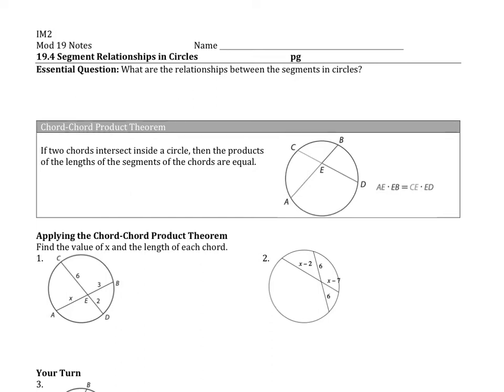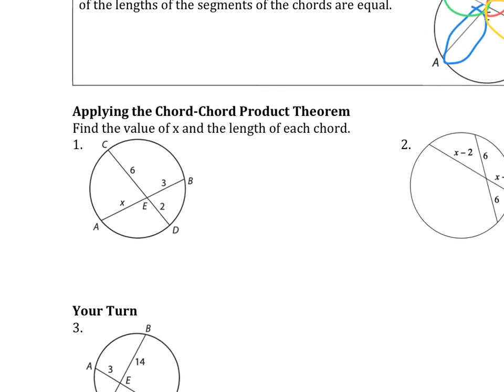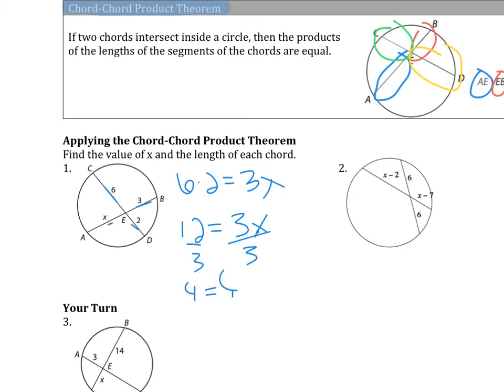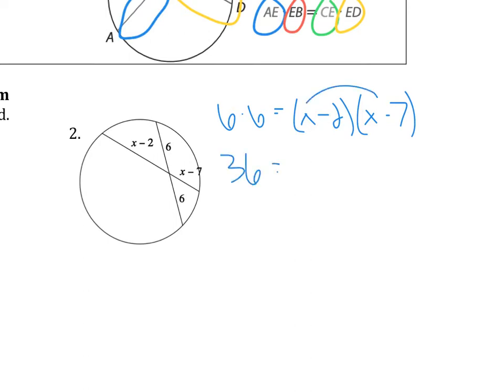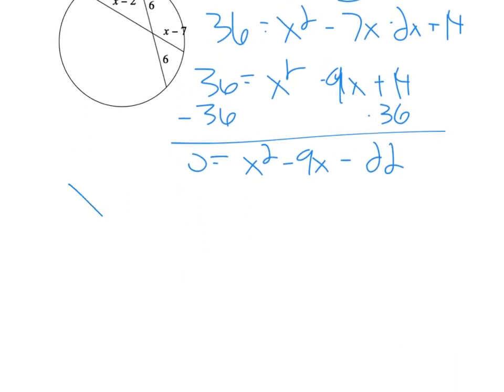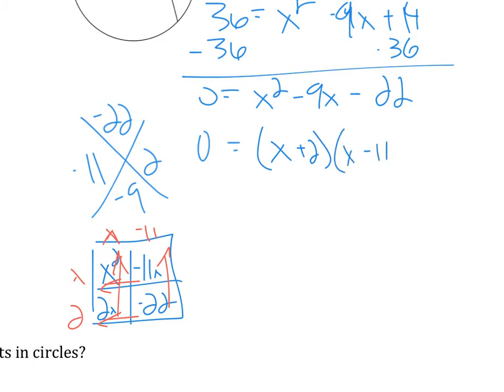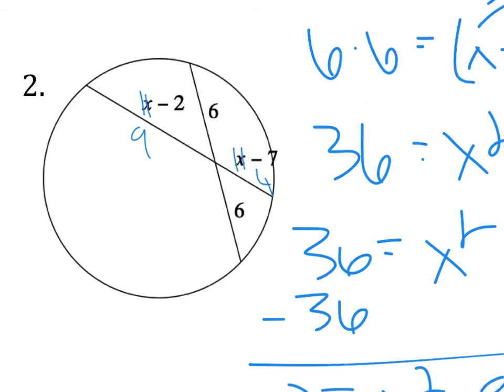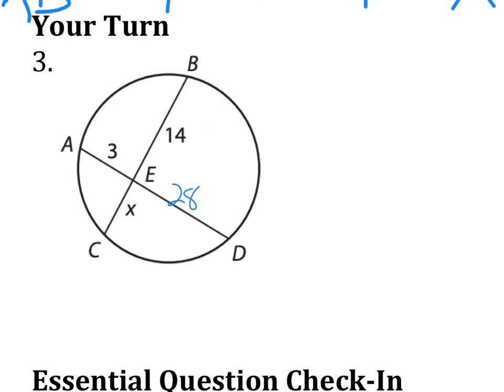19.4 Segment Relationships in Circles